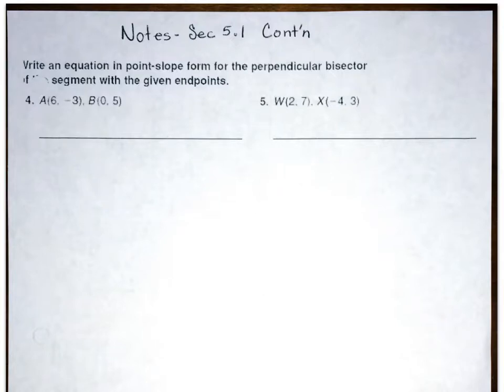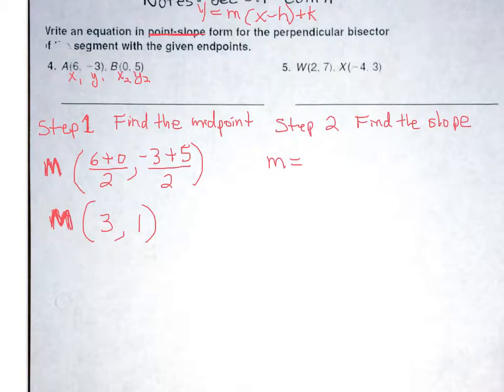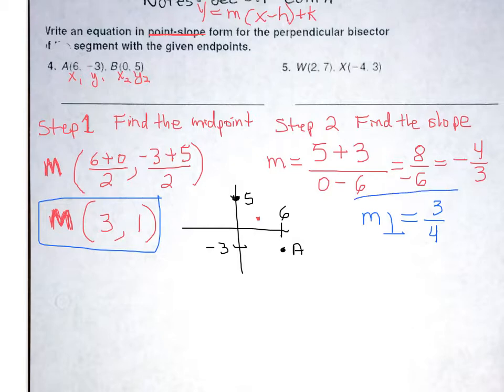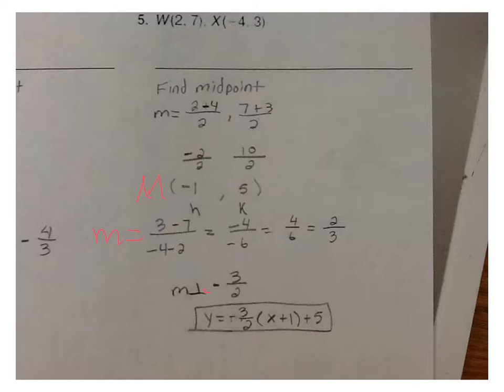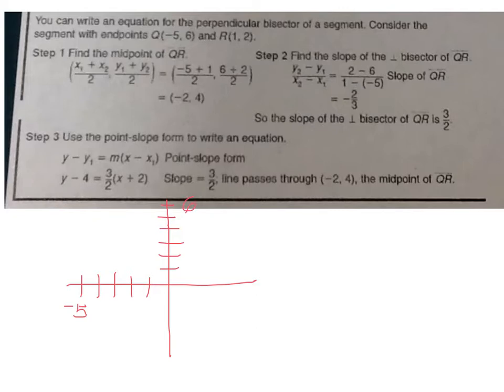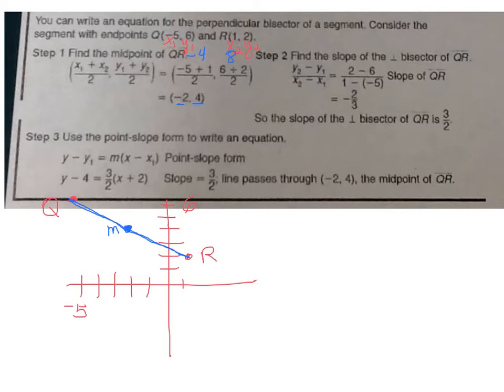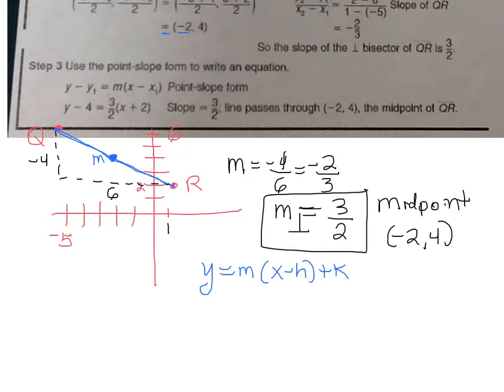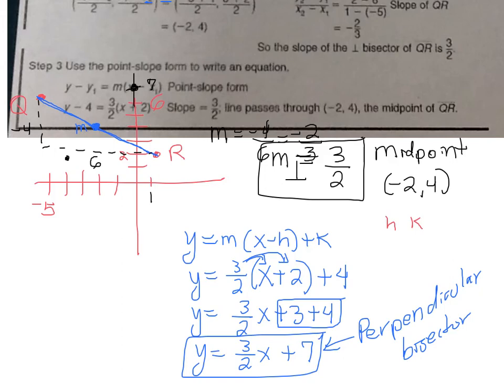Sec. 5.1 2nd part Video